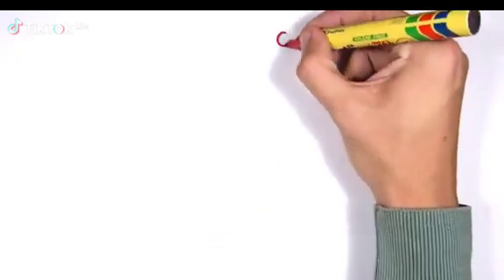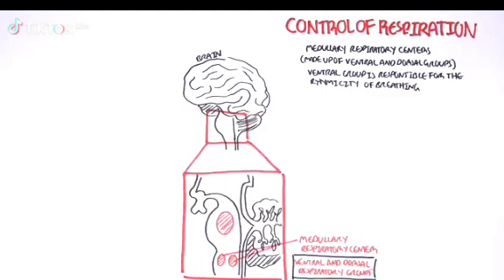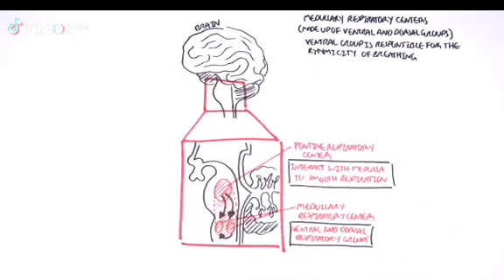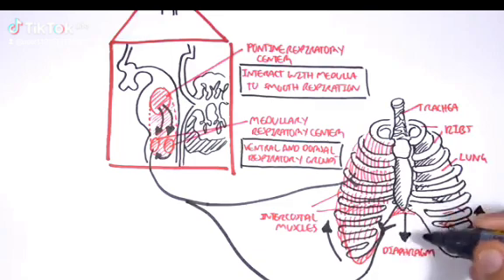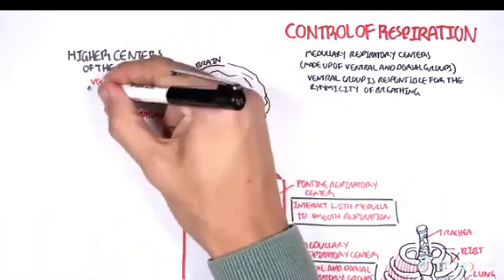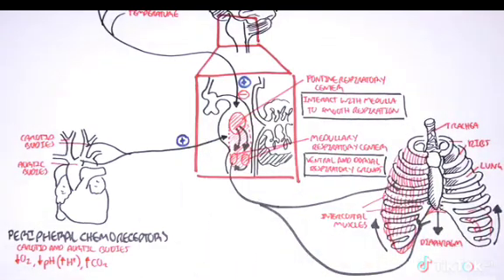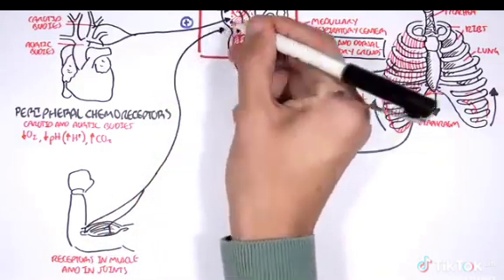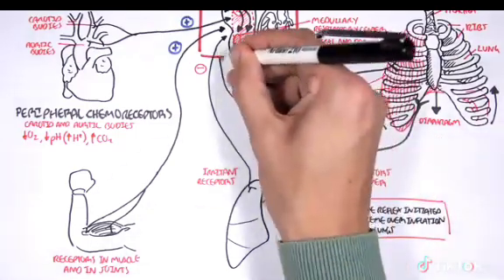July 28, 2025